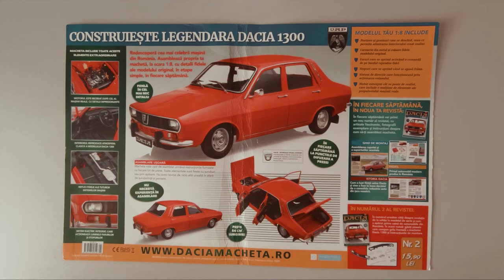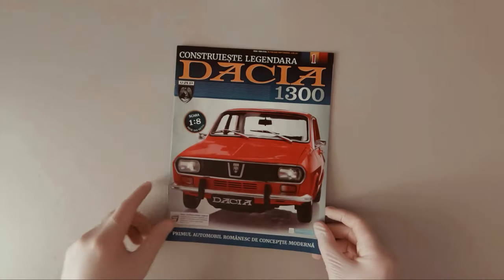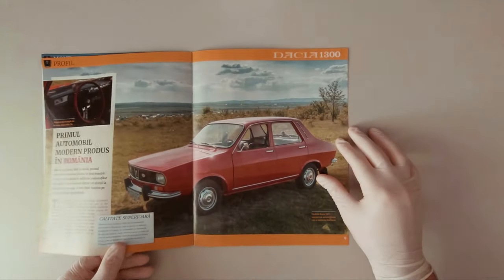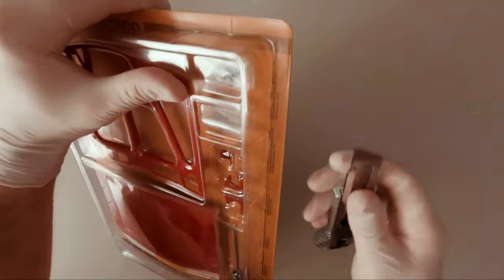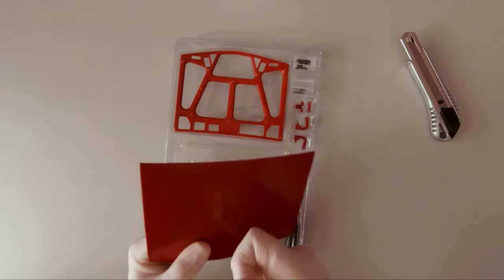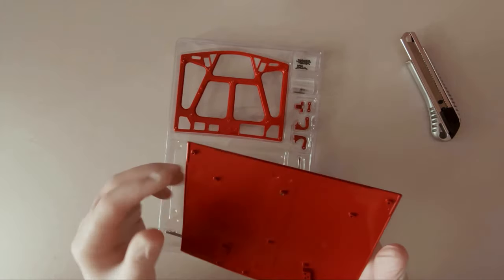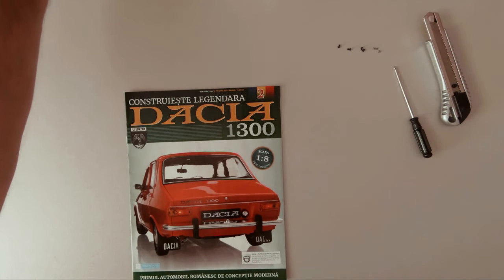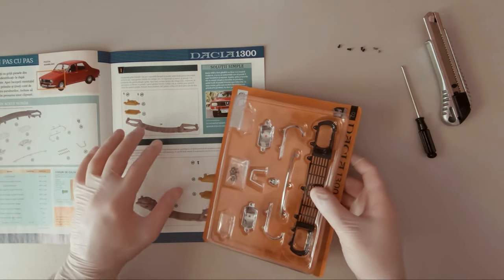Building the Dacia 1300 scale model (part 1)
Dacia, the first Romanian car brand, has its origins in the full Communist Era.